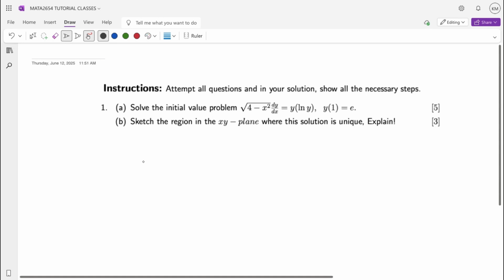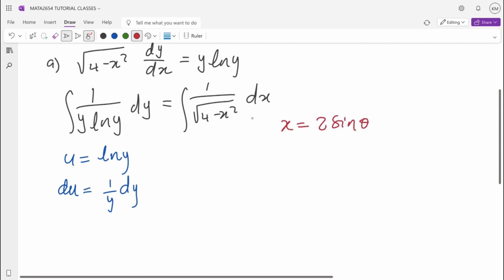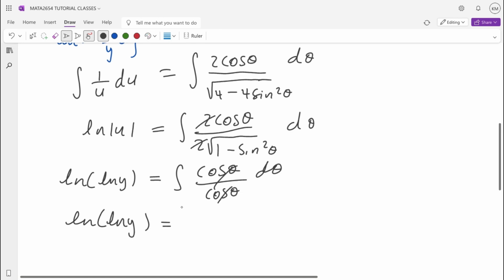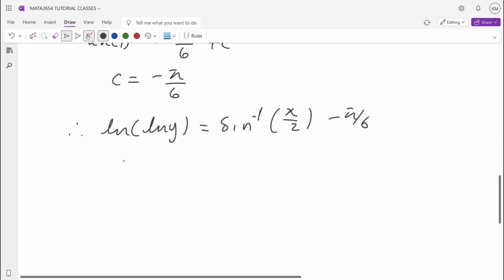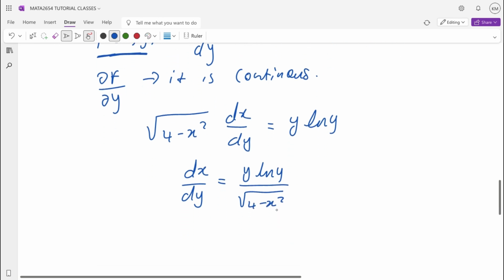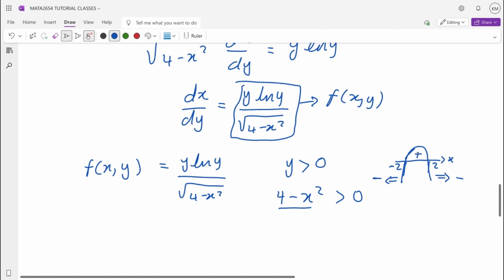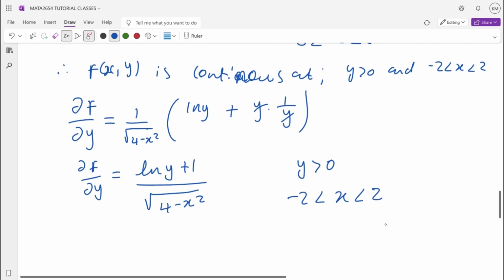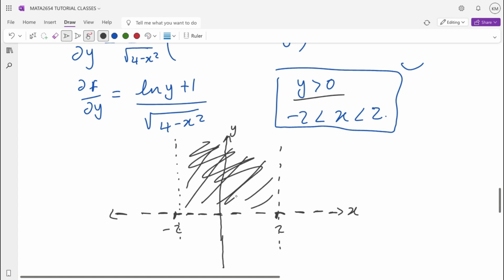How To Answer Exam Questions ODE 2024 MAIN EXAM (UNIQUE SOLUTION)